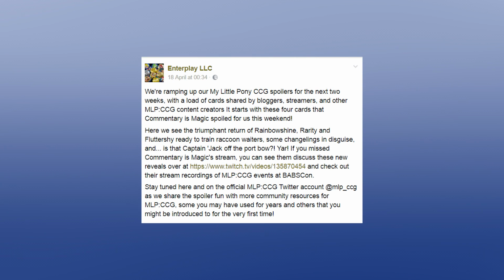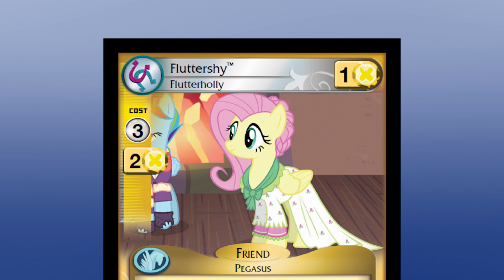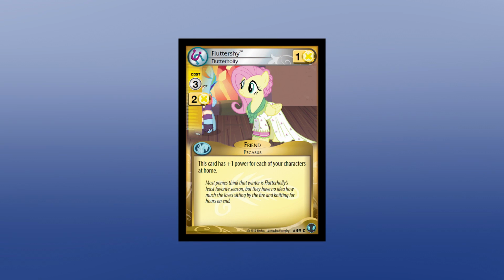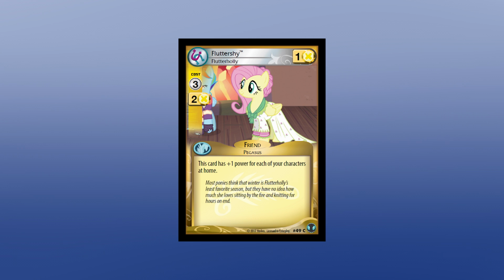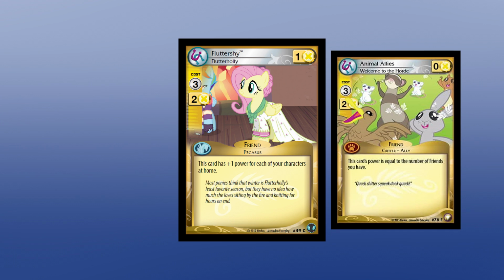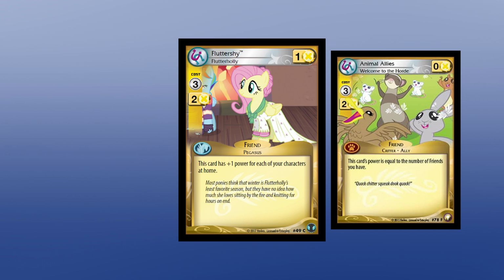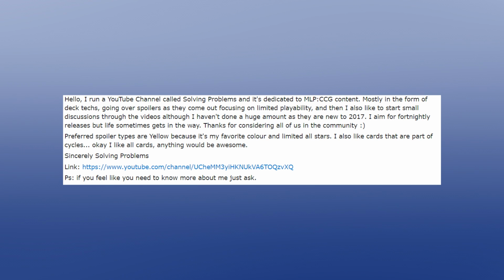Solving Problems: Exclusive Spoiler, Fluttershy Flutterholly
A big thank you to Chezamoon18 for her congratulatory piece for this video, I thank it was rather accurate to how I was, and extra thanks to Enterplay for trusting me with this preview card.

Have a list of small thing I could have put in the video but I missed:
Calling it a late Christmas gift from Enterplay.
This and the Rainbow from the same episode both start with 1 power and get bigger under certain conditions, maybe it's also part of a less conventional cycle?
The fact it's requirement may as well be much larger because you wont be playing it early in many cases.

Main background Music:
Radiarc – “The Library” (I asked for the permission to use)

Credits Music:
"Carefree"

Enterplay and Hasbro own the MLP:CCG.

I did everything else.